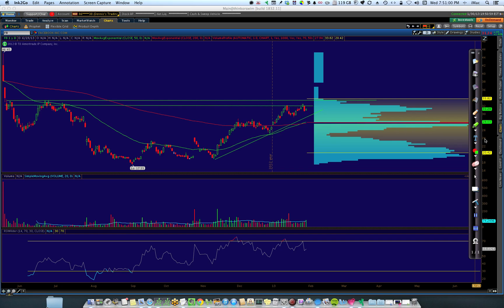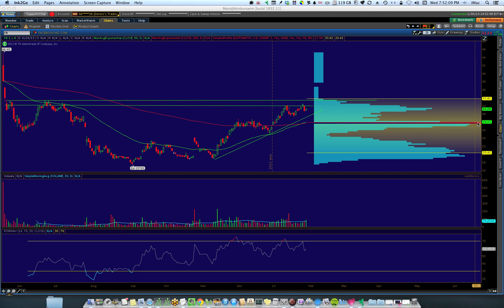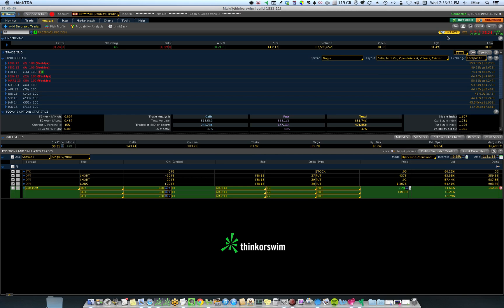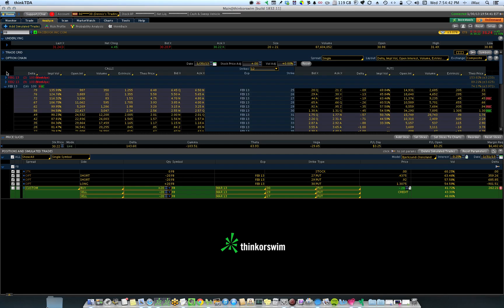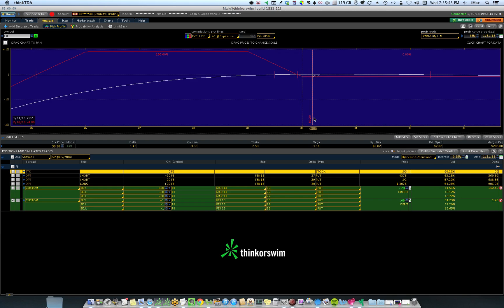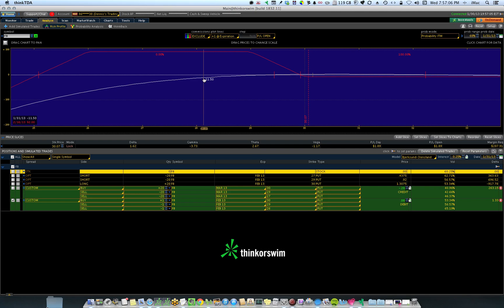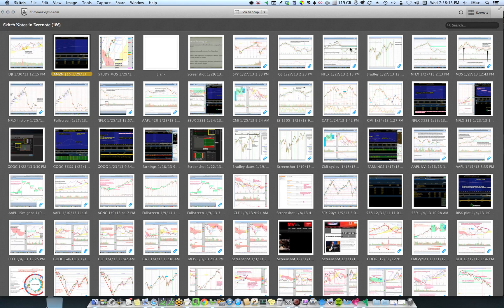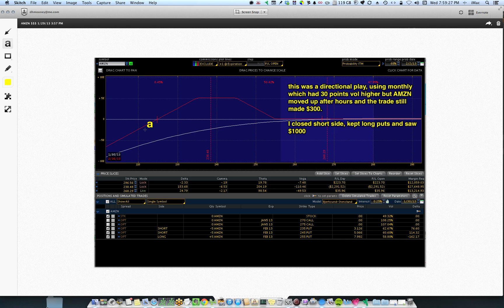An earnings trade using a low cost complex option spread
This video explores how to take advantage of volatility crush after earnings with a minimal loss in the opposite direction you expect and a well tolerated defined loss if the trade moves too far in the direction you expect. Using this strategy the trade debit should be less and 10c and can return profit of multiple dollars.

But be warned that if the stock gets really crushed beyond the market makers expectations  or explodes far higher than market makers thought this will be a loser.

The goal is setting up the strikes if to give you 2x the expected market maker move in your direction and or very minor  loss if it moves against you.

I AM NOT RESPONSIBLE FOR YOUR TRADES. THIS IS FOR EDUCATION ONLY. UNLESS YOU ARE A VERY SEASONED OPTIONS TRADERS DONT LOOK AT THIS VIDEO AND NEVER TRY THIS AT HOME.